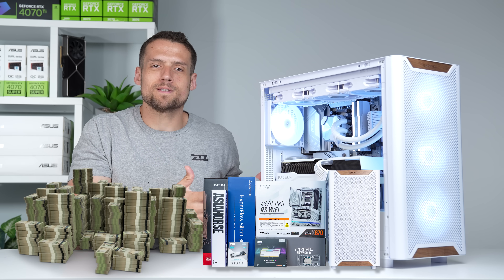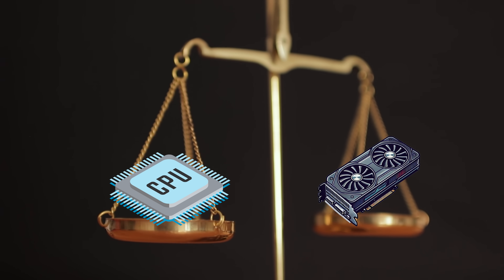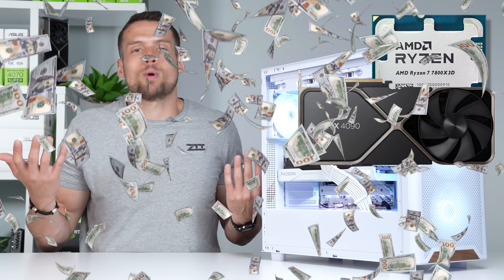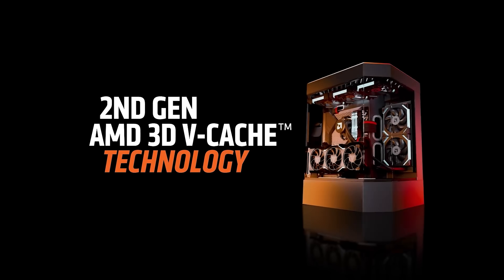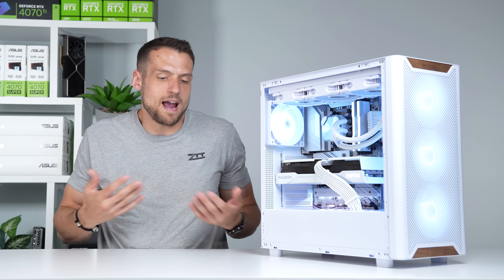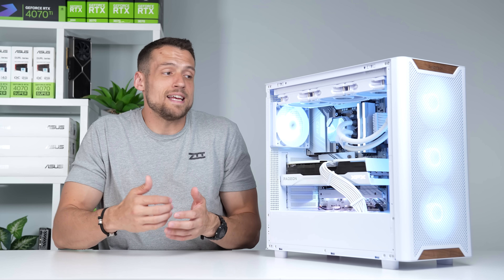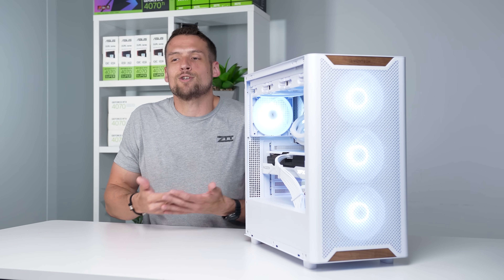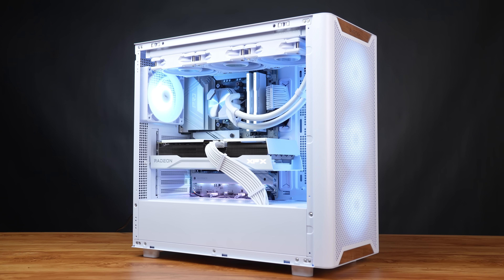High FPS with a Mid GPU? Here’s How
In this video, we explore a major shift in the PC building META for 2025—prioritizing a high-end CPU like the Ryzen 9800X3D over an expensive GPU to achieve better and more consistent gaming performance. Through real-world benchmarks and gameplay tests, we show why more gamers are pairing mid-range GPUs with top-tier CPUs for smoother, future-proof builds.

Helpful Links!

Follow ZTT!

Time Stamps

0:00 Intro
3:41 The New CPU Meta
9:10 Benchmarks
14:02 Conclusion